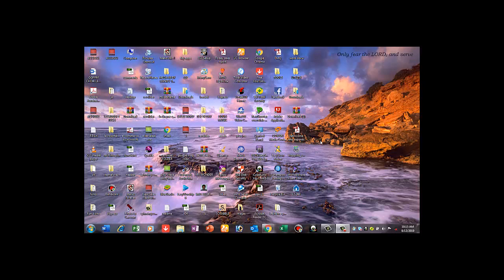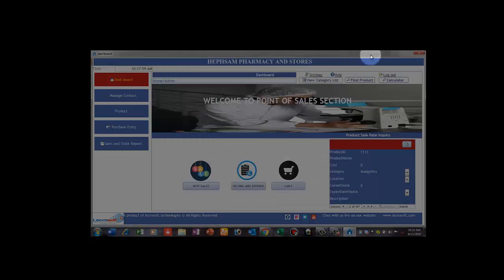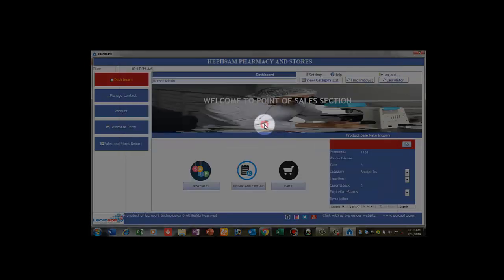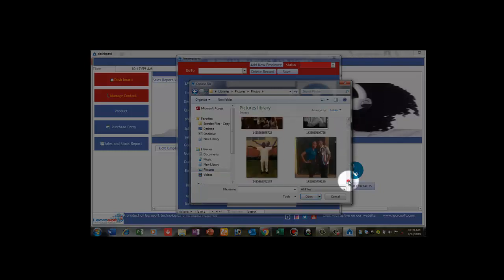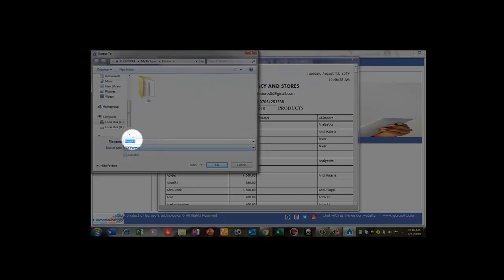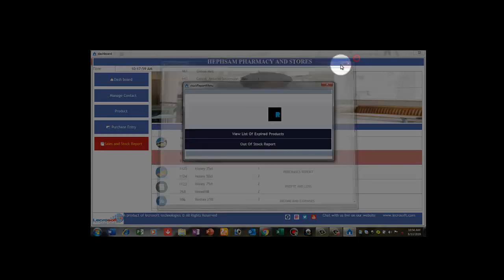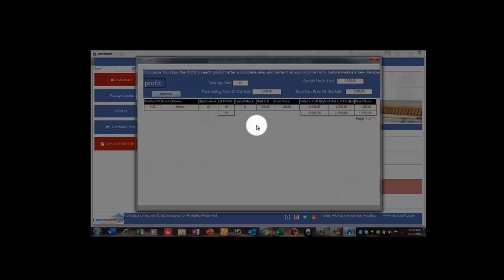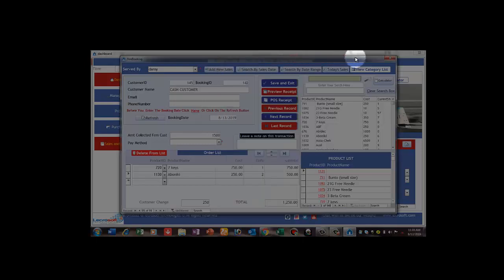The best pharmacy sales and inventory app created with ms access (Full Video)